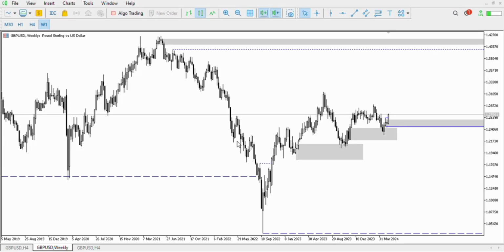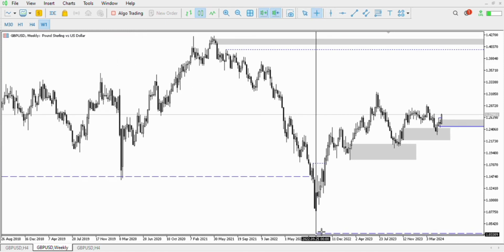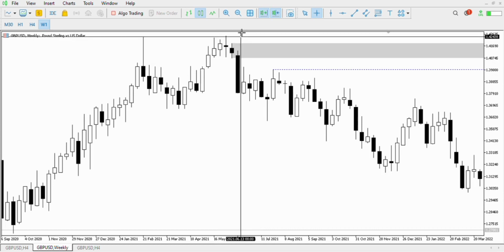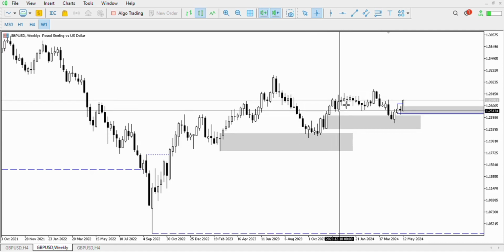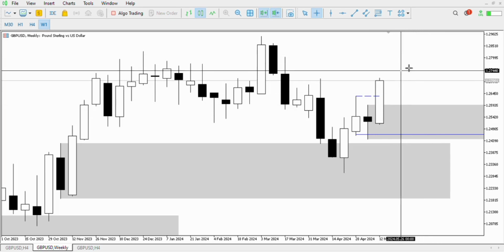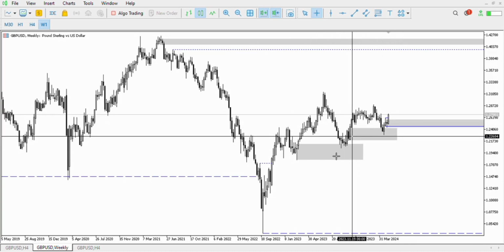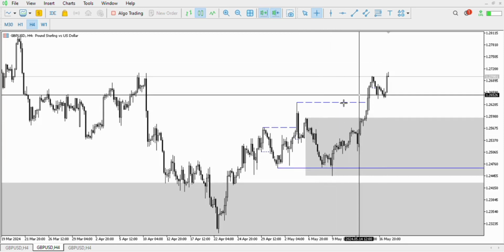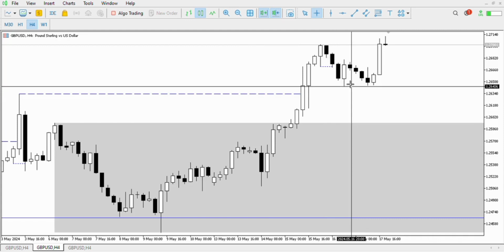GBPUSD Analysis May 19, 2024